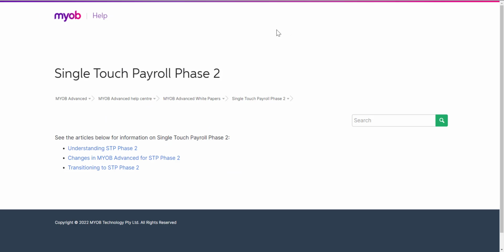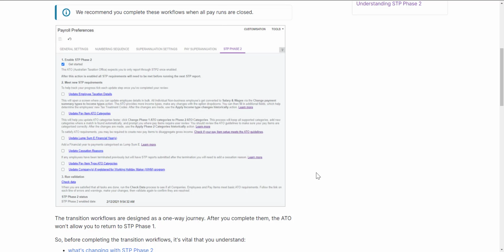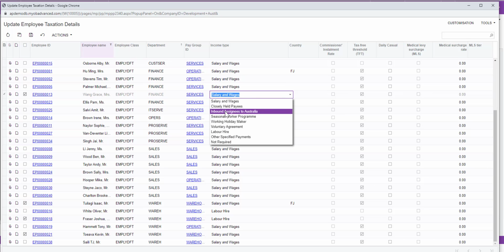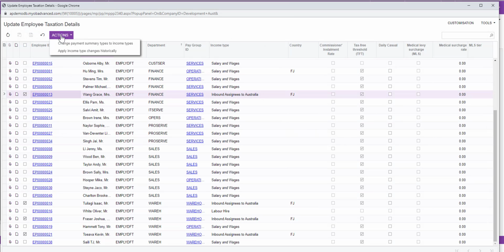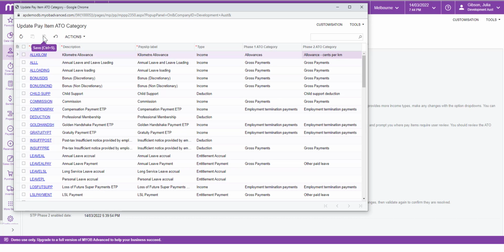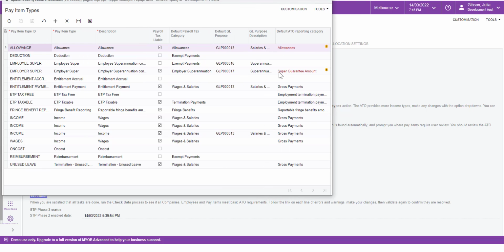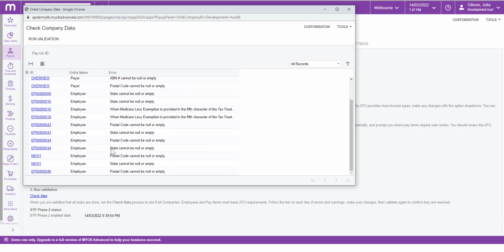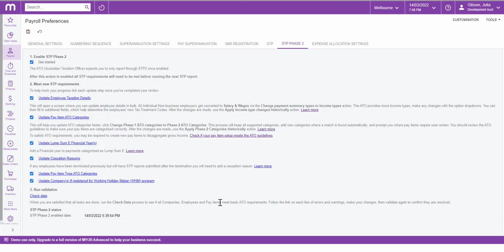Transitioning to STP Phase 2 in MYOB Advanced